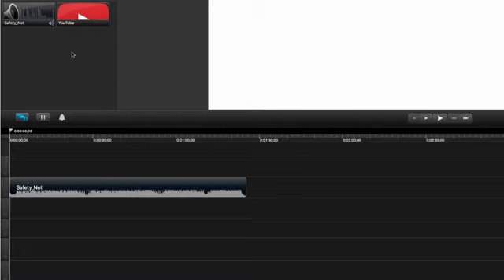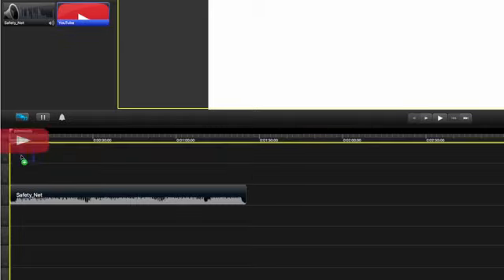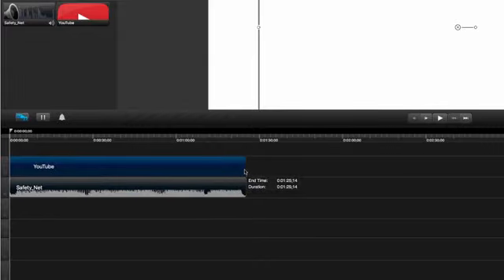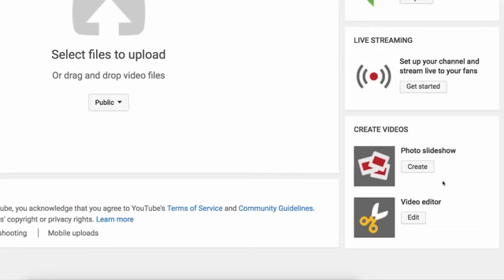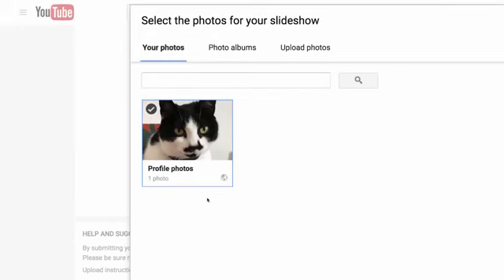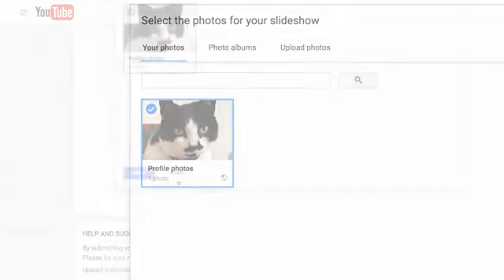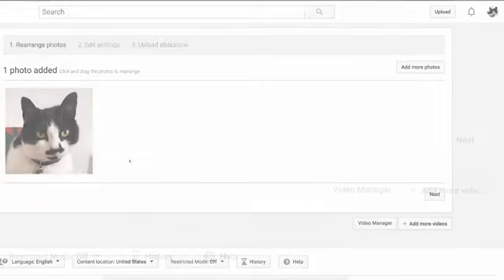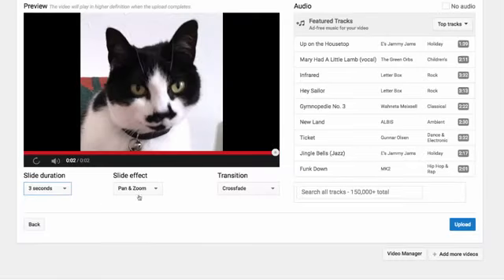New video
It's a tutorial